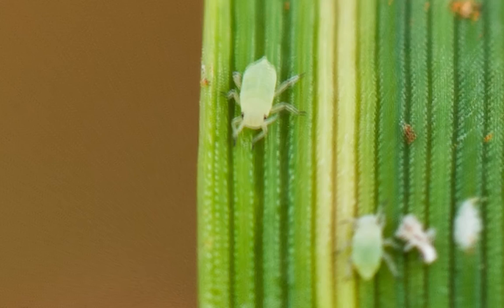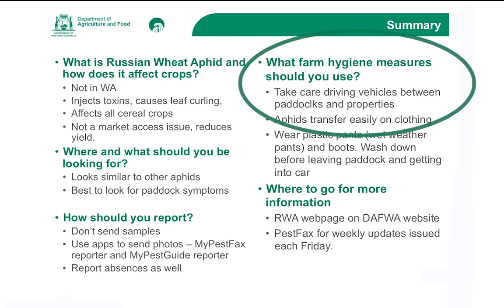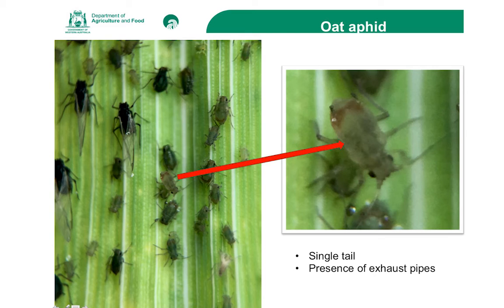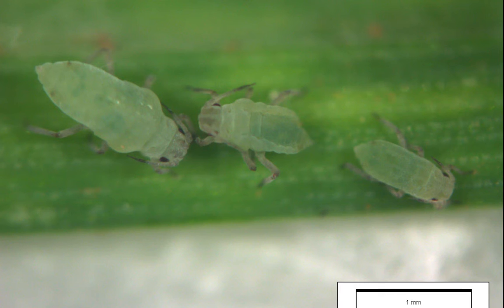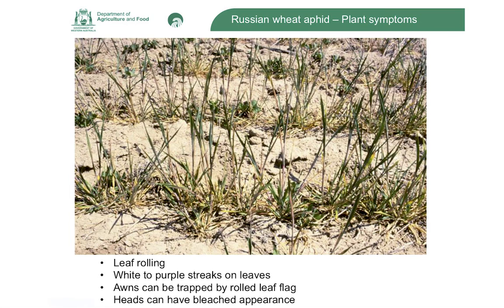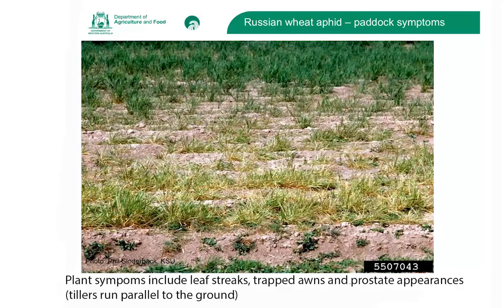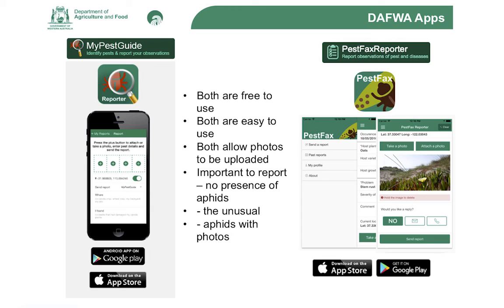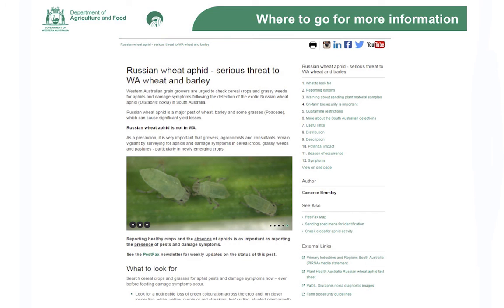Recognising Russian wheat aphid in crops. | Department of Agriculture and Food WA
This video is from a webinar held on the 10th June 2016. It describes what a Russian Wheat Aphid looks like and what to look for when inspecting crops in Western Australia.  This is the shortened version.  Acknowledgments:  GRDC and COGGO